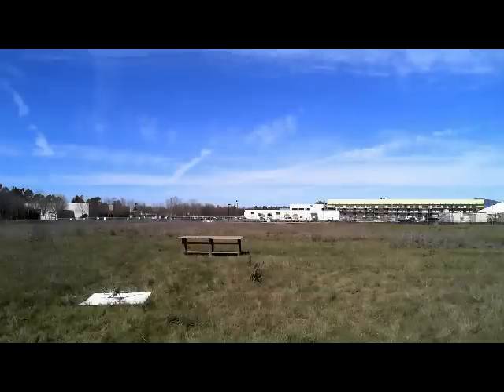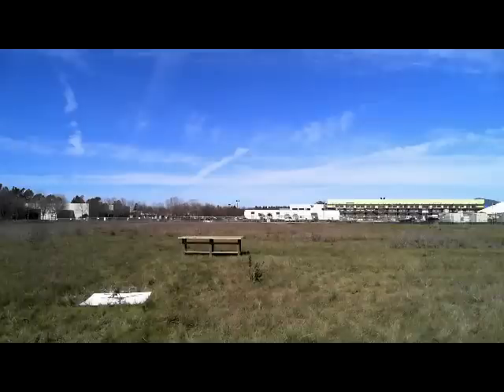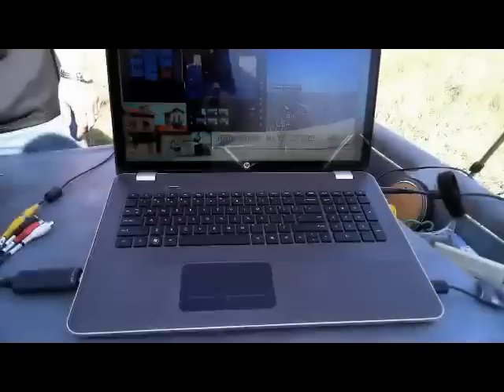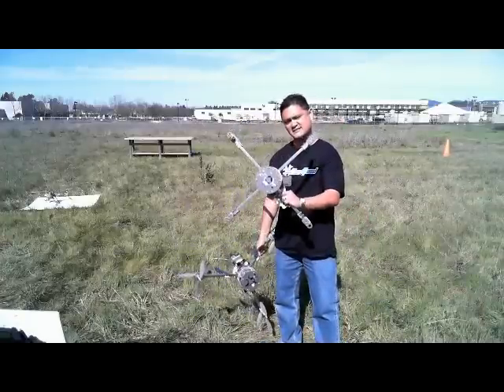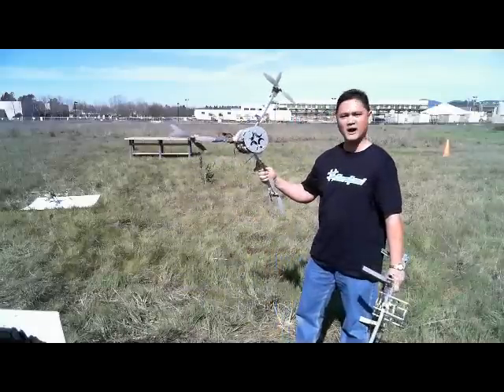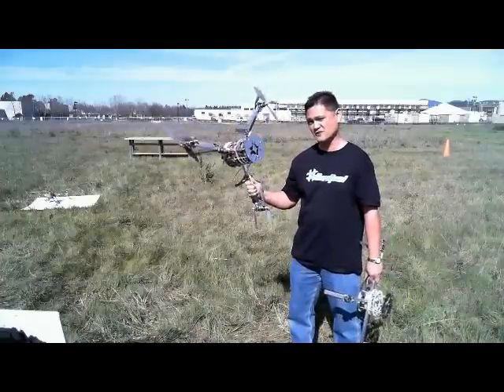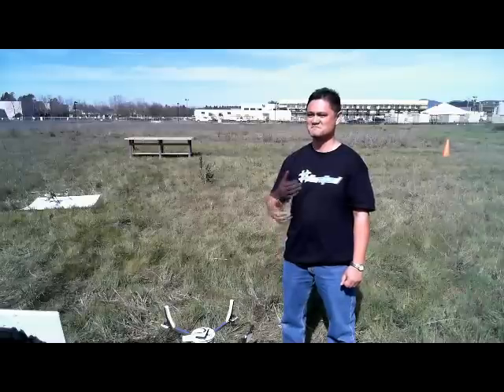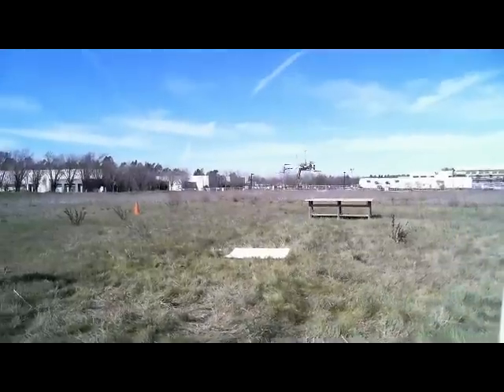AeroQuad UAVForge Live Demo Raw Footage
Raw footage for the UAVForge Milestone 3 evaluation.